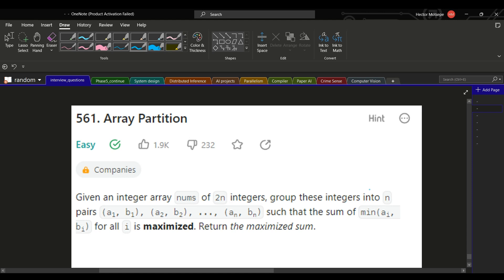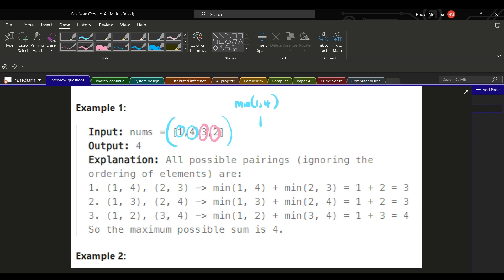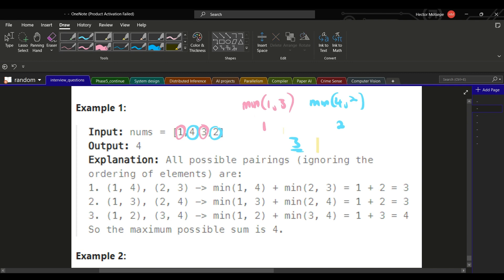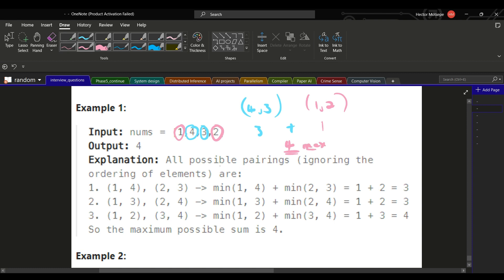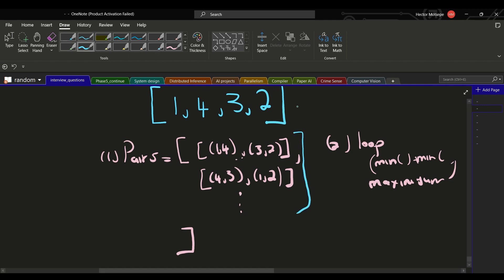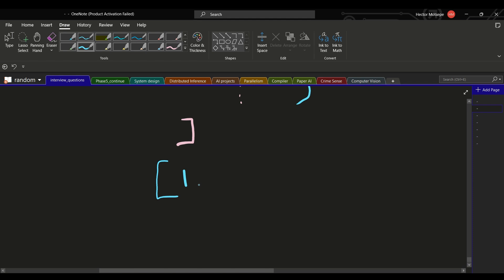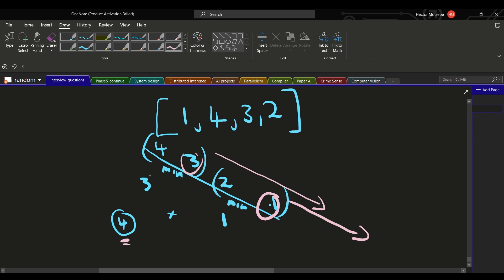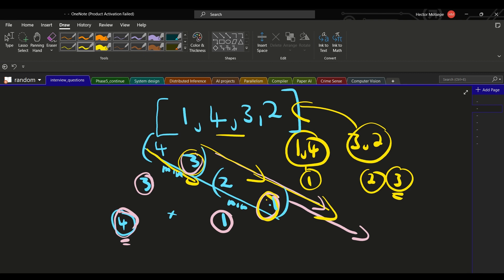Data Structures and Algorithms: 561: Array Partition